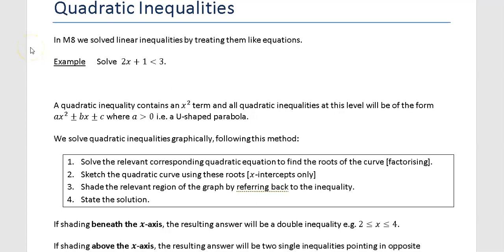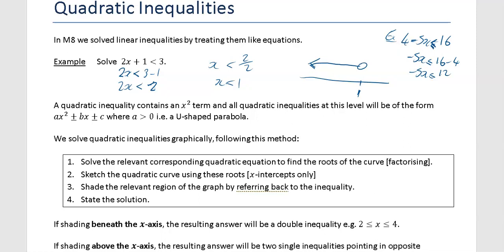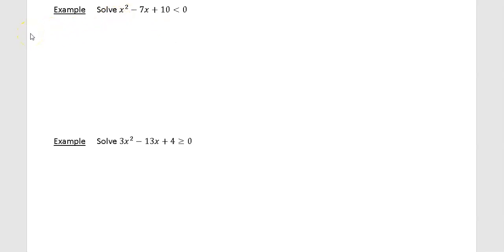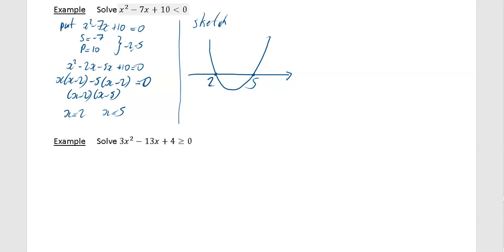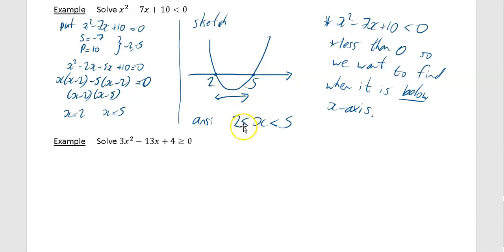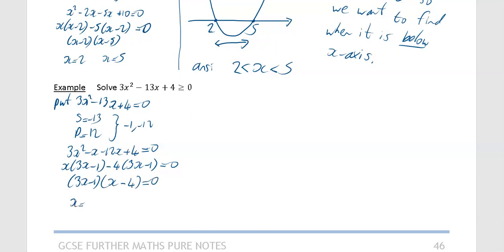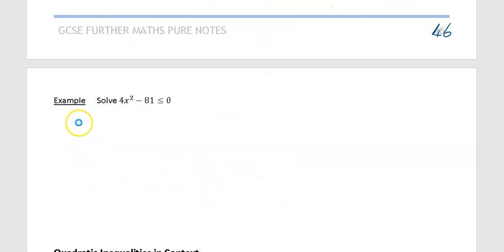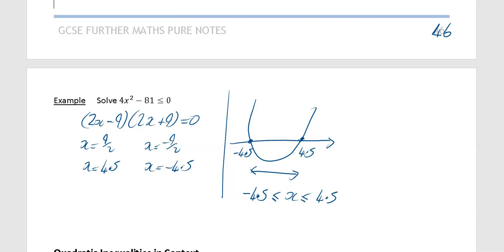Quadratic Inequalities Video 1